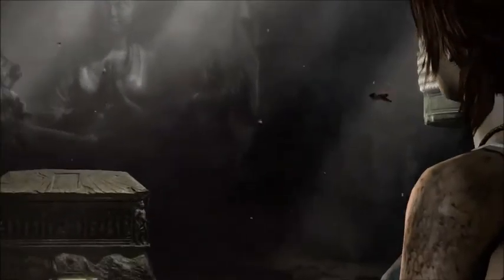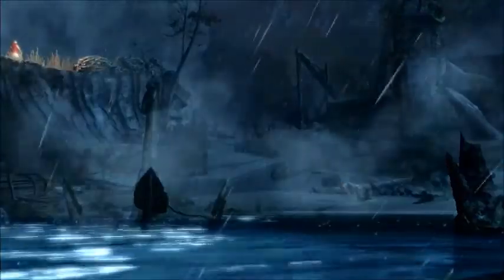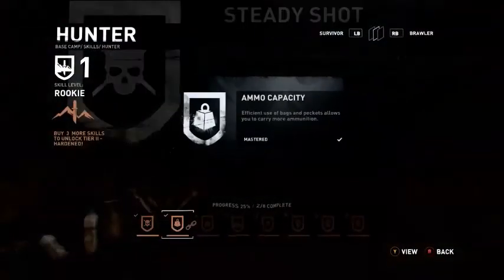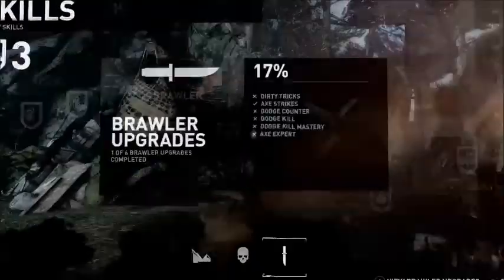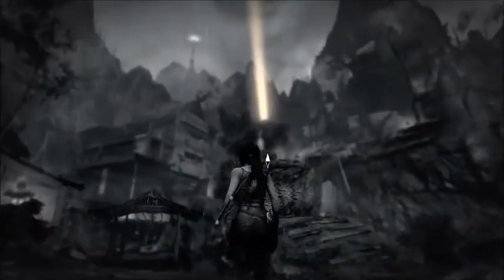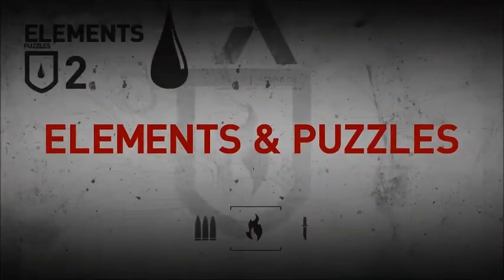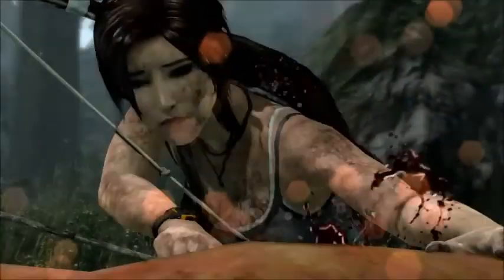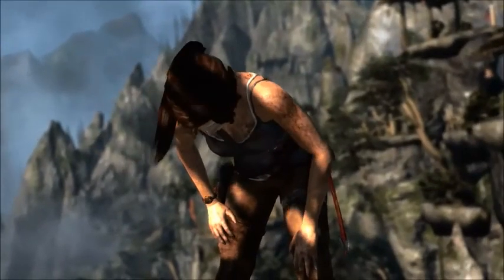Tomb Raider Guide To Survival Trailer